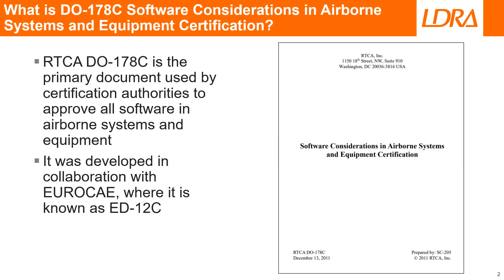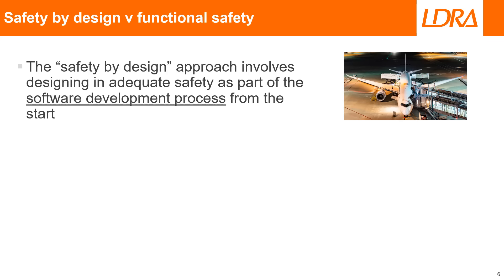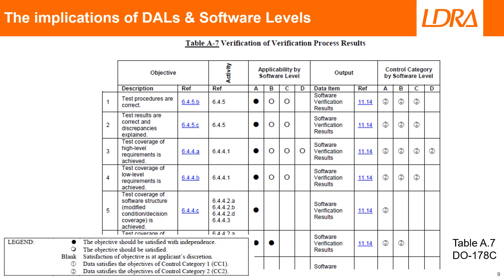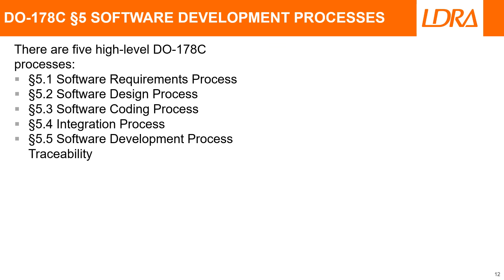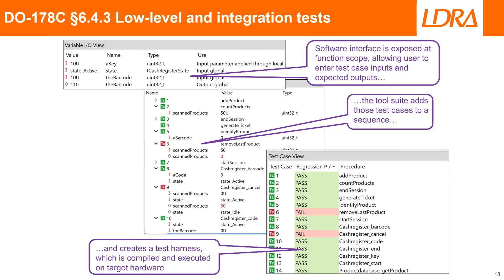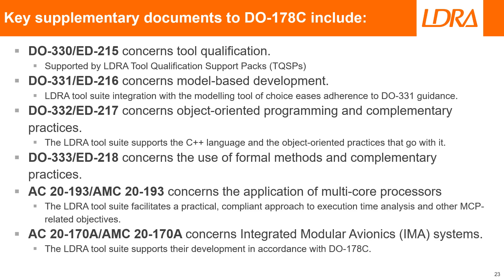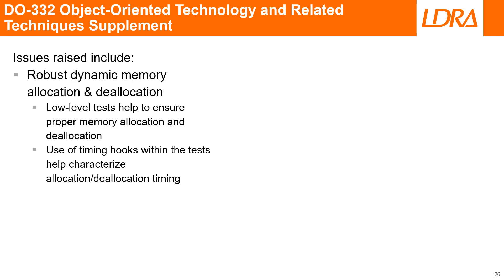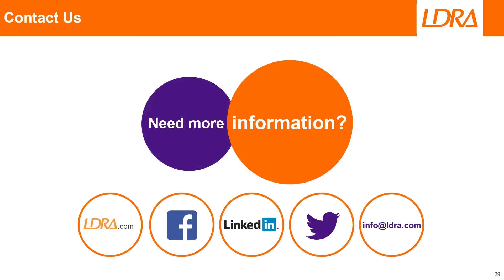DO-178C & ED-12C for beginners: The practicalities of compliance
An introduction to DO-178C "Software Considerations in Airborne Systems and Equipment Certification" - what it is, where it fits into the aviation certification framework, how to work with it, and when its supplementary documents are applied.

00:00 Introduction
00:15 What is DO-178C/ED-12C?
00:34 Standards for safety critical systems
01:36 Safety by design vs. Functional safety
03:23 The aviation software certification framework
04:03 ARP4754B, DALs, and Software Levels
05:35 DO-178C Process objectives & bidirectional traceability
06:32 Planning documents, Stages of Involvement (SOI) & Software Accomplishment Summary (SAS)
07:15 DO-178C §5 - SOFTWARE DEVELOPMENT PROCESSES
08:15 DO-178C §5.3.2B & §6.4.3 Software coding standards
08:45 DO-178C §6.3.4 Complexity
09:35 DO-178C §6 - SOFTWARE VERIFICATION PROCESSES
10:50 DO-178C §6.4.3 Low-level and integration tests
11:27 DO-178C §6.4.4 Structural coverage analysis
12:30 Supplementary documents
12:55 DO-330 Software Tool Qualification Considerations
13:38 DO-331 Model-Based Development and Verification Supplement
14:45 DO-332 Object-Oriented Technology and Related Techniques Supplement
15:40 DO-178C §6.4.4 and A(M)C 20-193 Execution time predictability and consistency
16:27 Summary